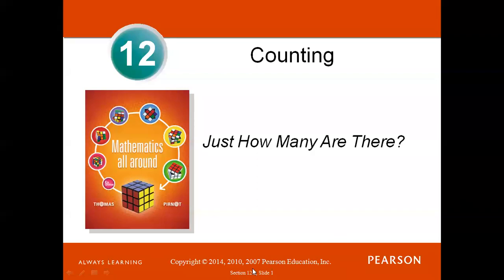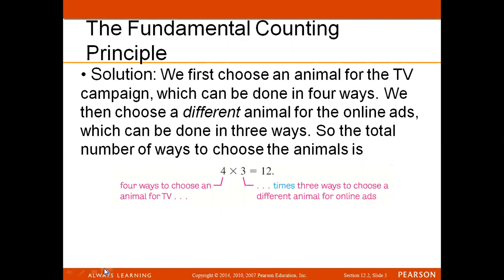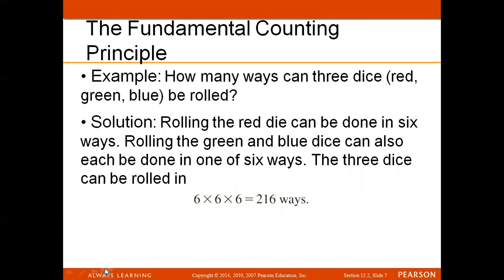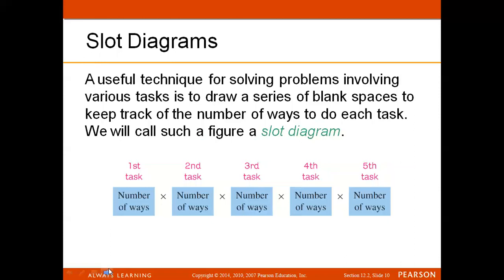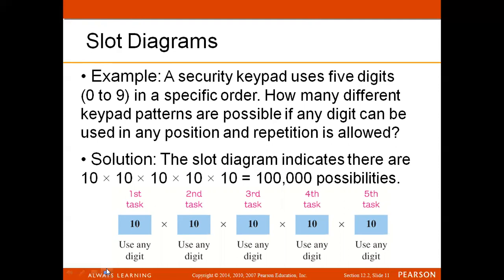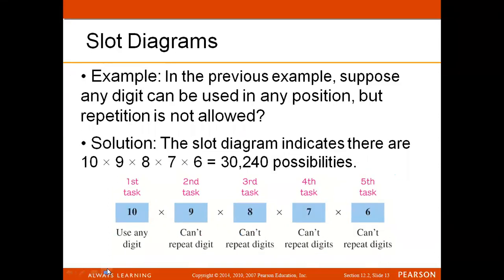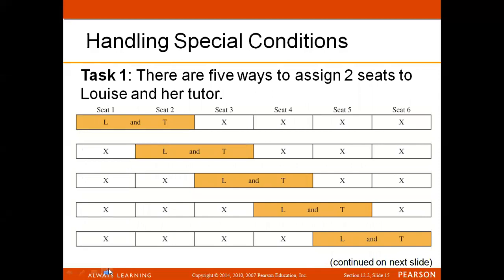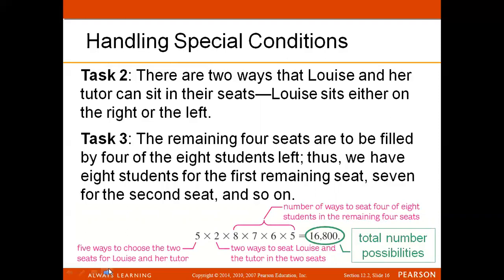Power Point 12.2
using slot diagrams